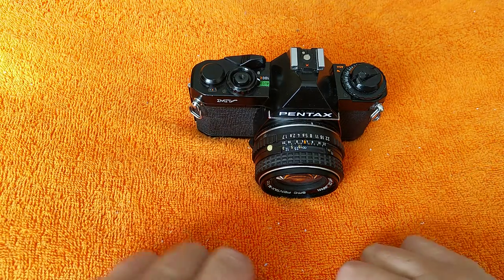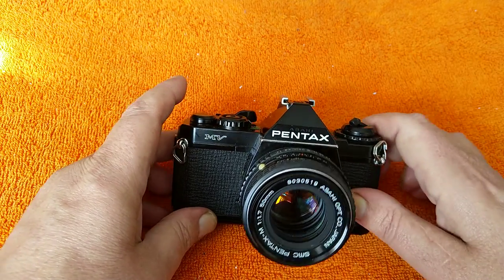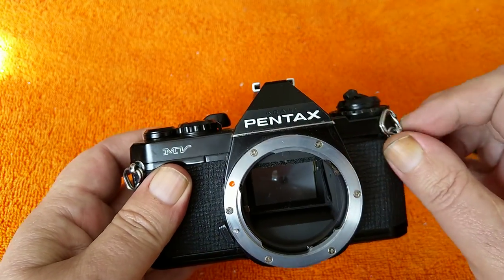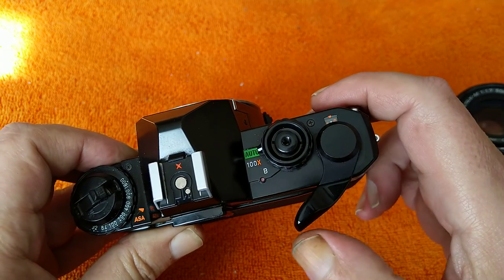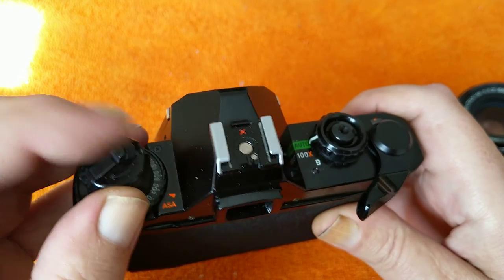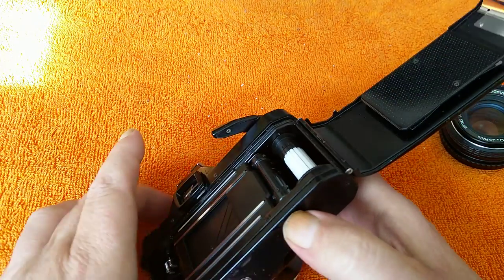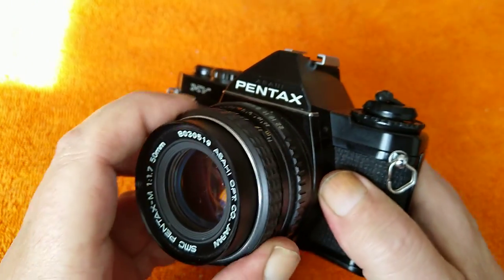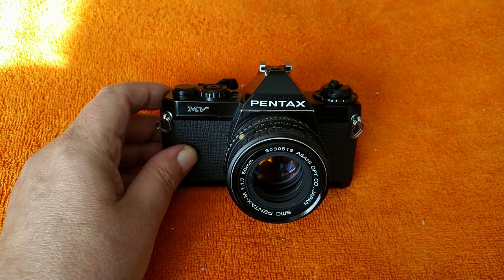Pentax MV, 1979-1980, 35mm SLR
Introduction to the camera and it's features and functions.